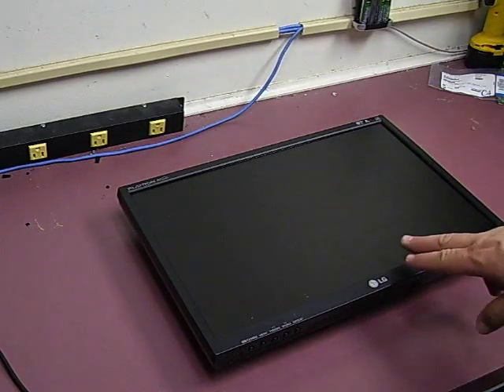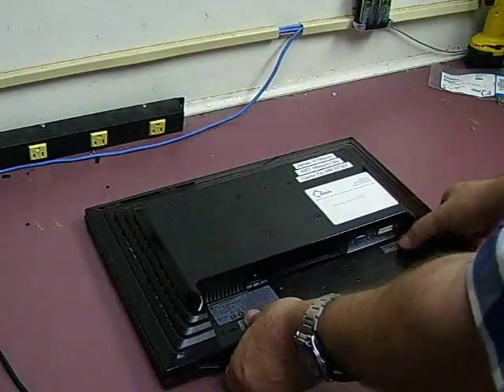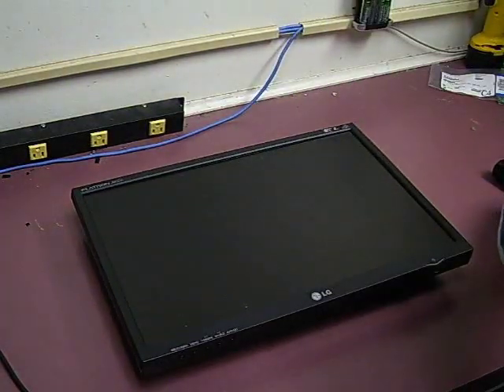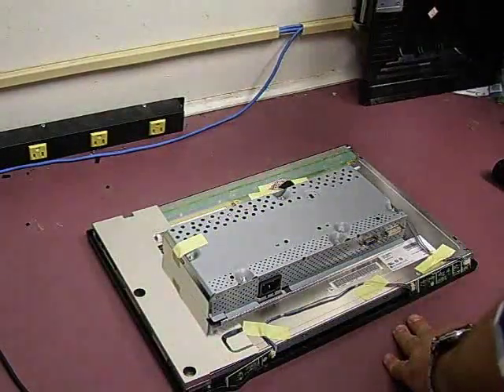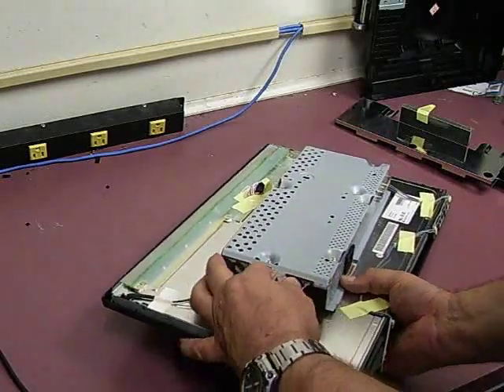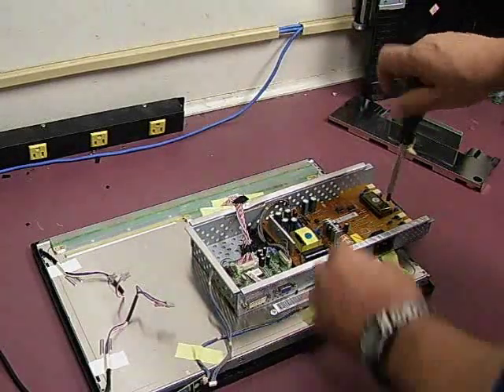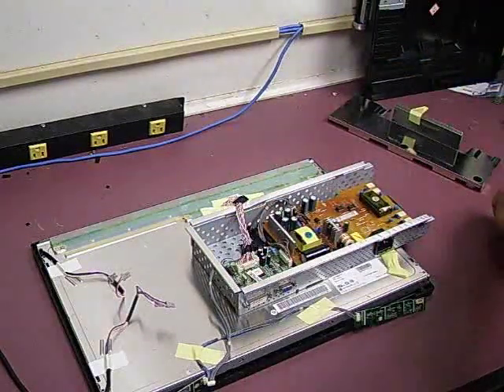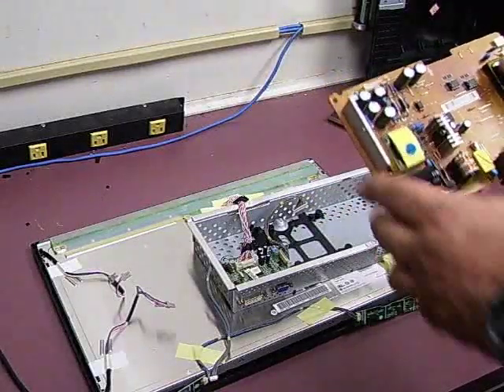Repairing an LG L196WTQ-BF LCD monitor - part 1 Disassembly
In this video we will show you how to open up and repair an LG L196WTQ-BF LCD monitor that is having power supply problems. The parts kit for this repair is available